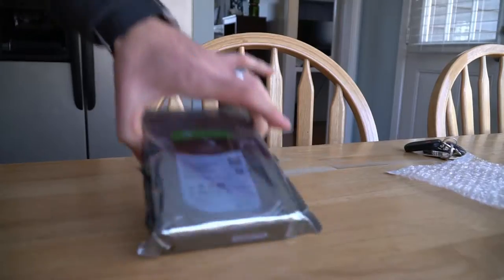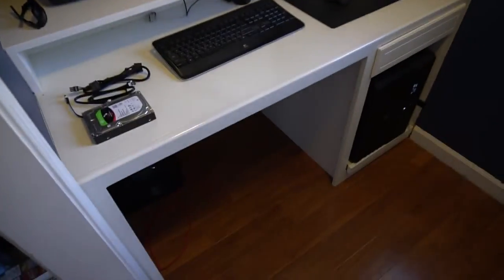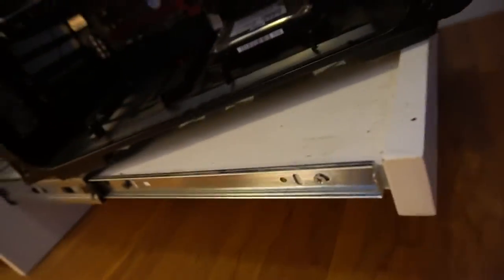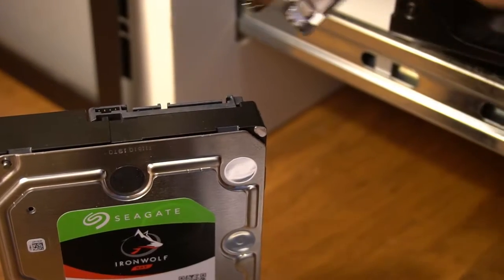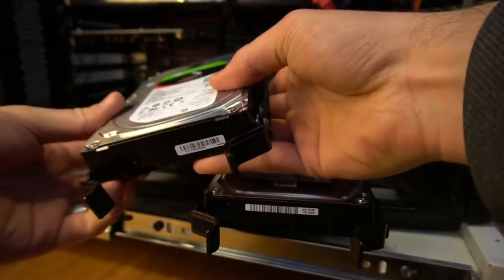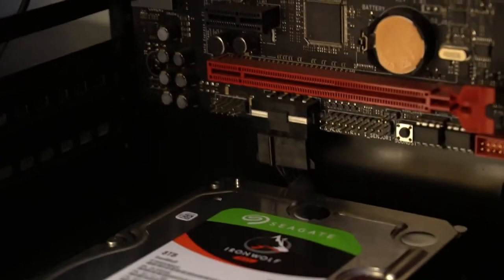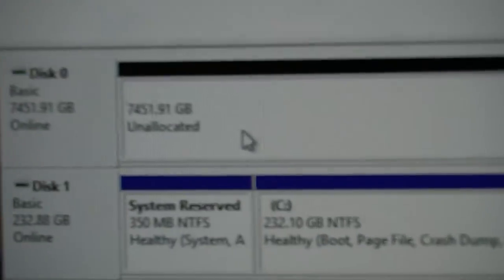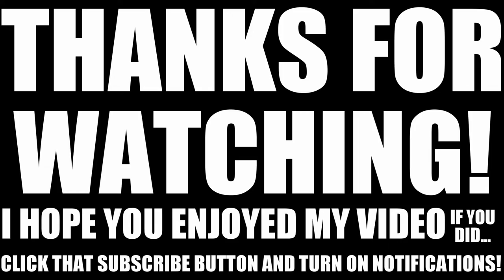Seagate Ironwolf 8TB hard drive.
A quick installation guide of my new Seagate Ironwolf hard drive.